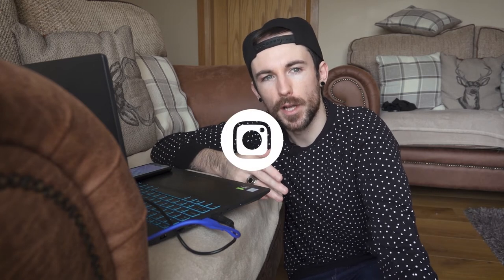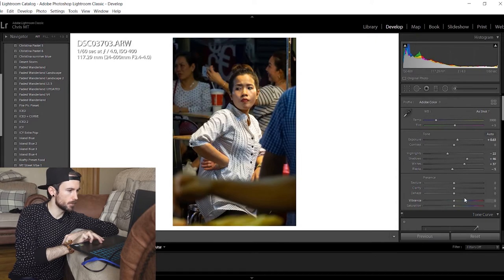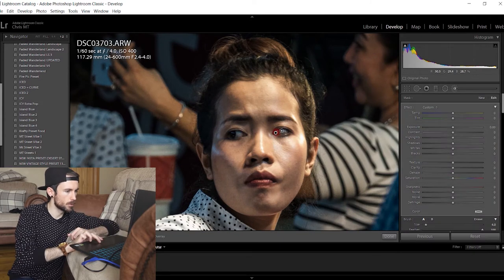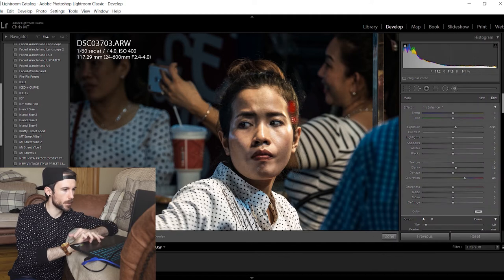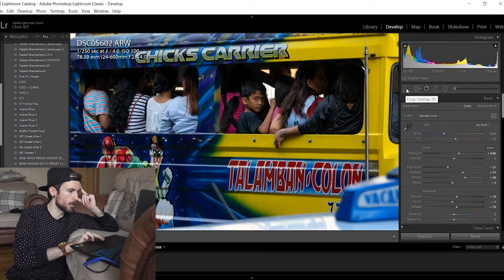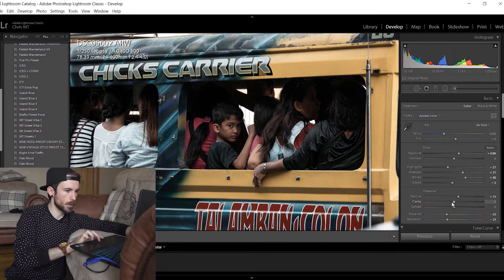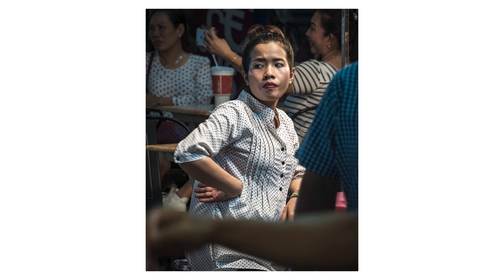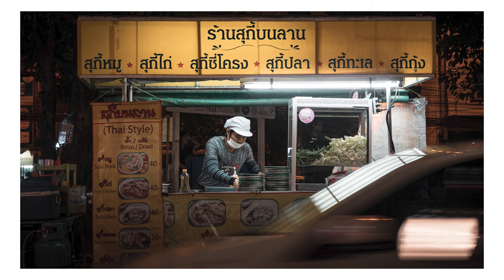How to EDIT Street Photos in Lightroom 2020 (Moody Edits)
How to EDIT Street Photos in Lightroom 2020 (Moody Edits) - Editing is a huge part of photography so I thought I would edit some of our favourite street photos and hopefully you guys can learn a few tips & tricks during the process.

Cameras
Sony Rx10
Sony A5000

- BOYA BY-M1 Lav Mics